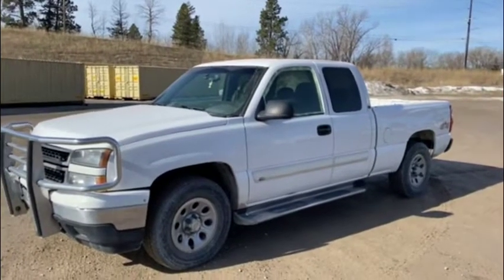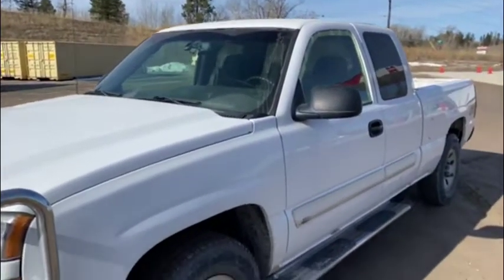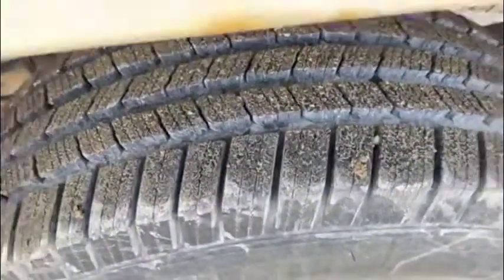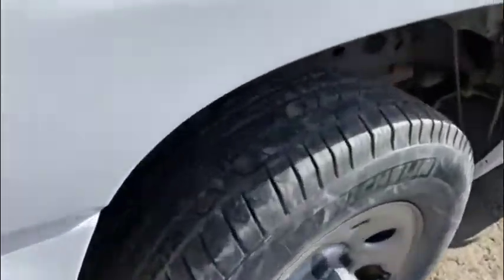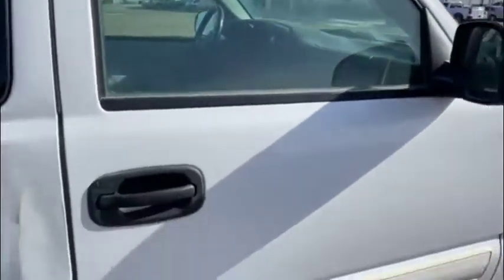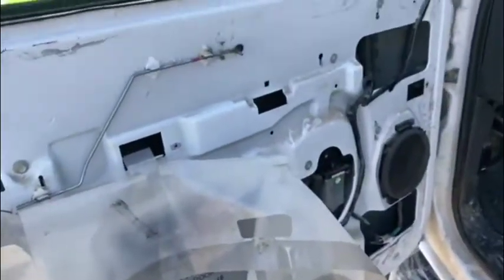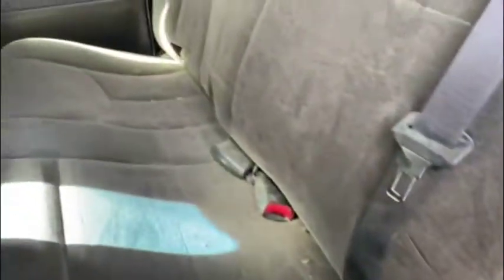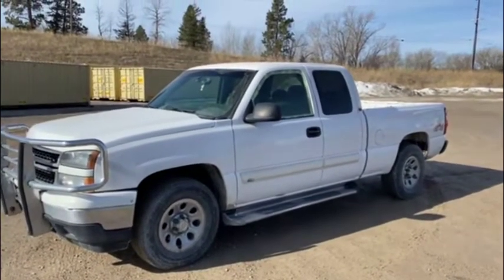2005 CHEVROLET SILVERADO 1500 LT For Sale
Title: 2005 CHEVROLET SILVERADO 1500 LT For Sale